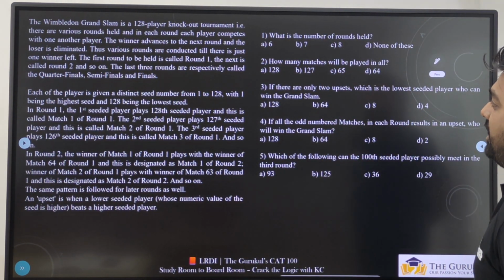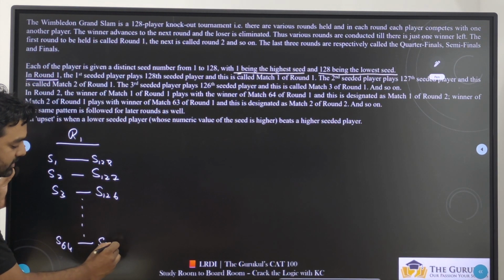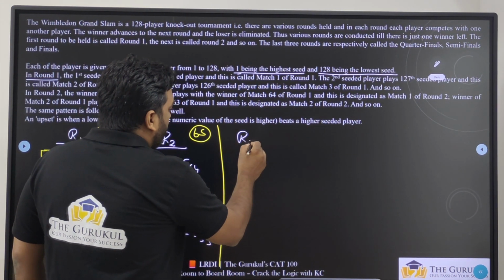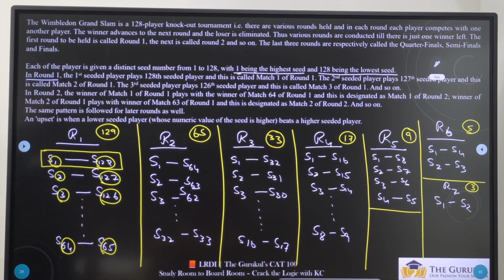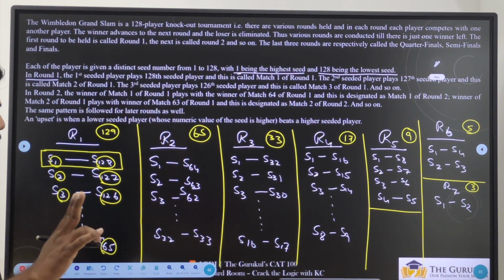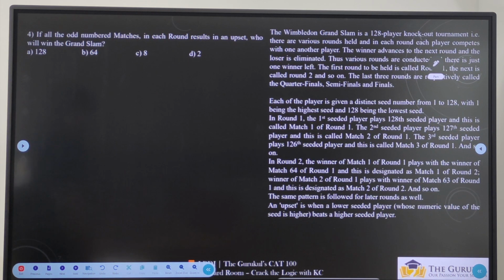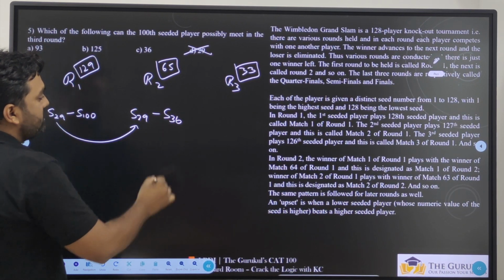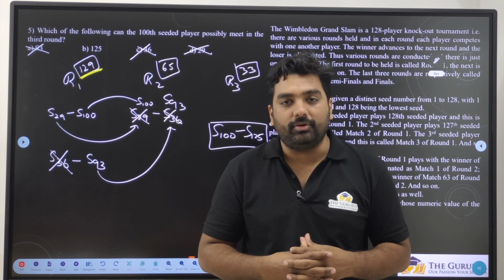The Gurukul’s CAT 100 – Day 45 | CrackTheLogicwithKC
Welcome to Day 45 of our 100-day CAT journey! Today’s session is all about Games & Tournaments – designed to get you CAT-ready, one set at a time.

💡 Bite-sized questions
📈 Focused solving approach
📊 Exam-level reasoning